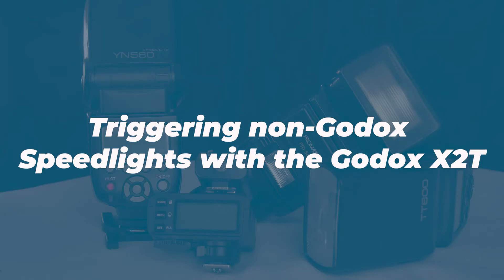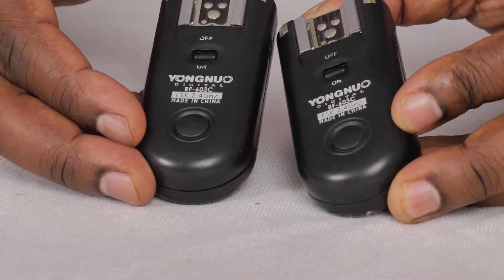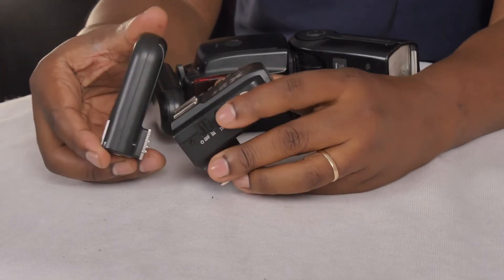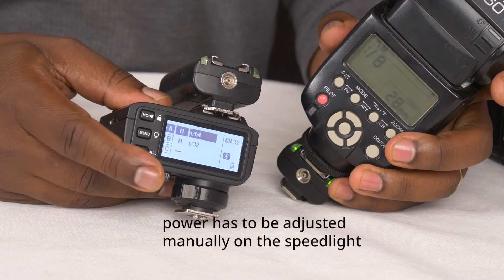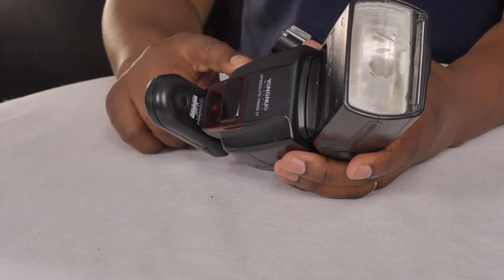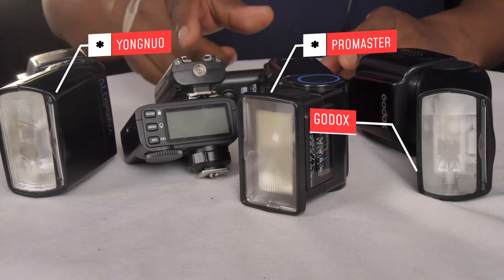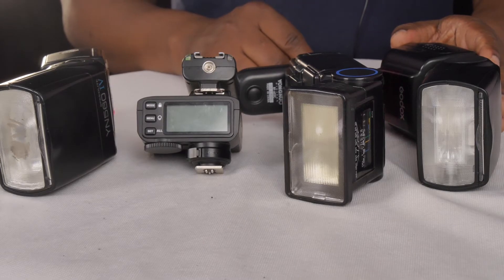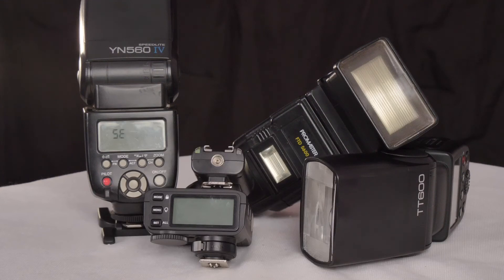Can I use the Godox X2T Flash Trigger with non-Godox Speedlights?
Flash triggers are usually only compatible with same-brand lights. But there may come a time when you want to use other brands that are not directly compatible with your trigger. Use this simple and inexpensive hack to make use of multiple speedlights across brands.